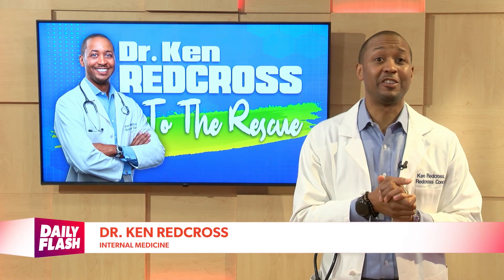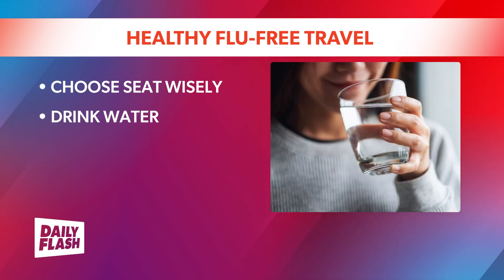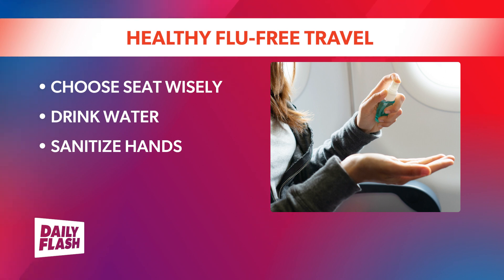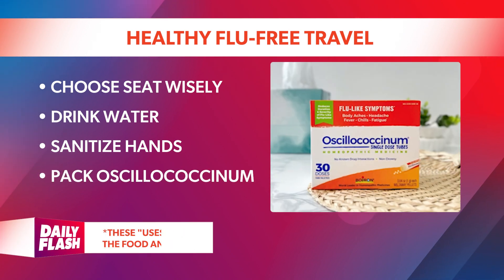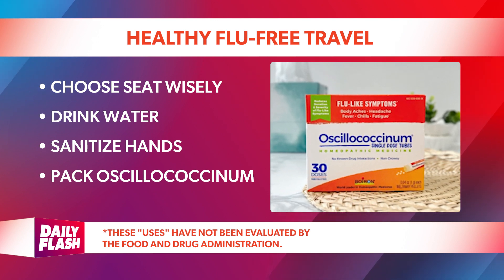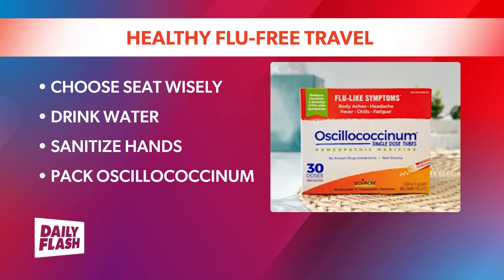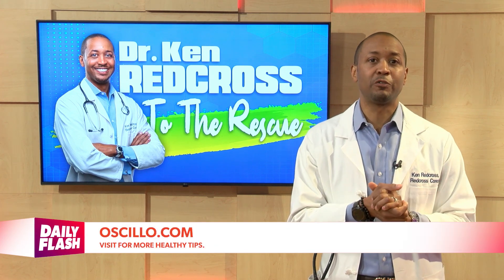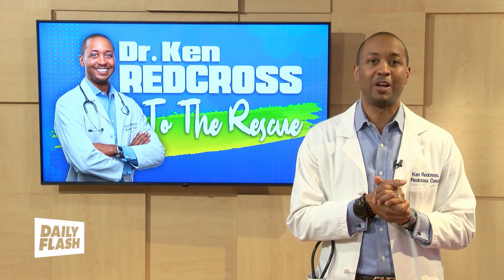Oscillococcinum: Healthy Flu-Free Travel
Do you seem to get sick whenever you travel? You are not the only one. Dr. Ken Redcross shares his savviest tips on how to stay healthy on your next flight including packing smart with a flu reliever like Boiron Oscillococcinum in this Daily Flash TV Dr. Ken Redcross to the Rescue Health Minute.

At Boiron, we believe there’s a better way to feel better. Since 1932, the Boiron family has been dedicated to providing the purest medicines using sustainable practices. As world leader in homeopathic medicines, quality has always been our passion and your well-being is our goal.*Claims based on traditional homeopathic practice, not accepted medical evidence. Not FDA evaluated.